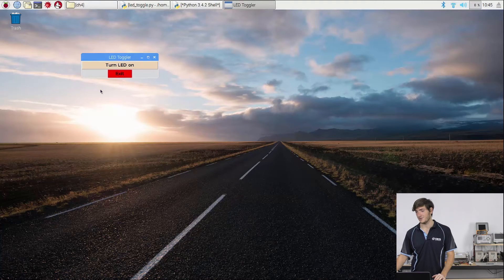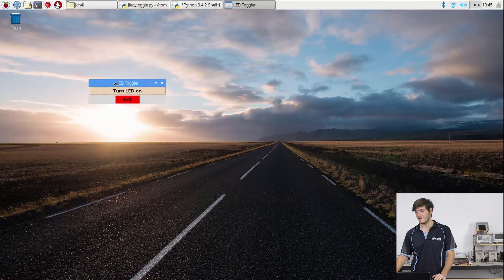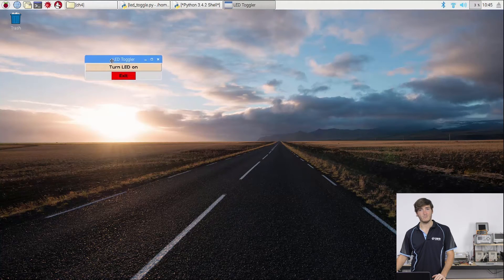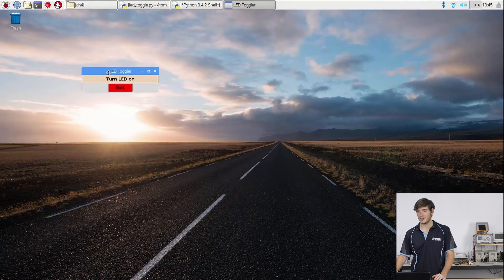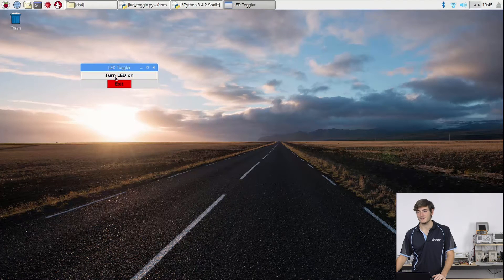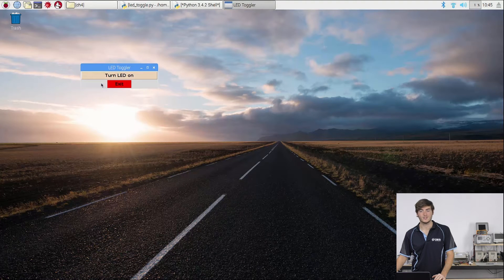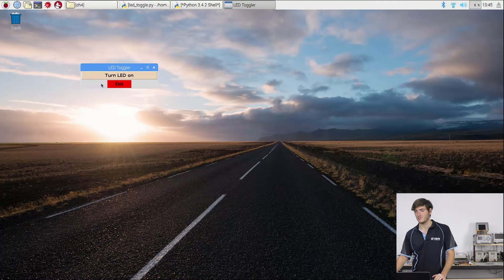Raspberry Pi Workshop - Chapter 4 - Overview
The full tutorial for this video (with images and step-by-step tips)

In this chapter you'll learn about:

- How to create graphical user interfaces (GUI)
- Event-driven programming

We'll begin with making a very simple interface, and gradually expand its functionality. By the end of the chapter we'll have a neat GUI that can control the GPIO - useful if you want to try some DIY home automation or make a dedicated interface for a project.